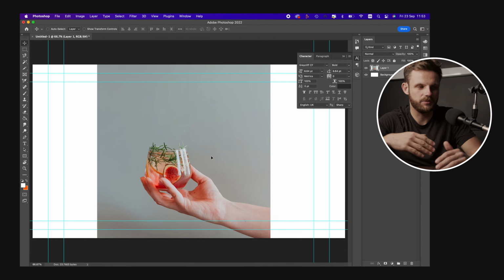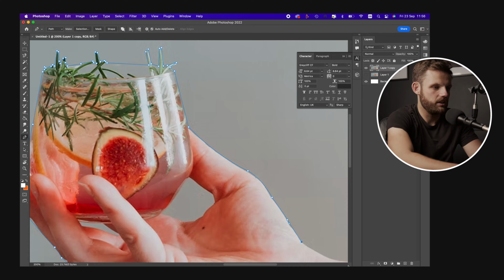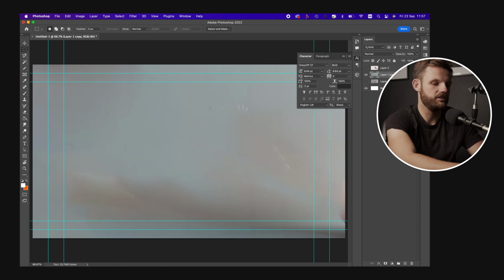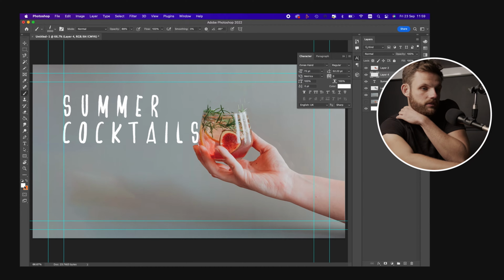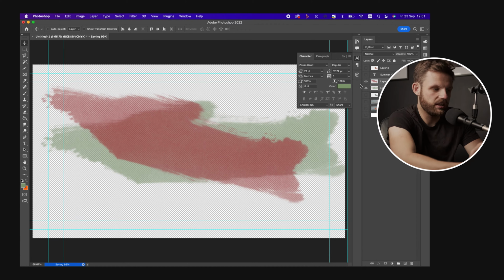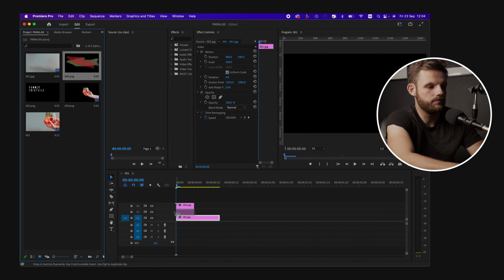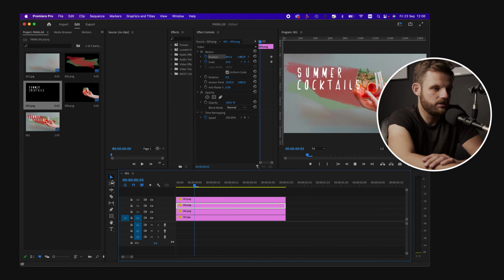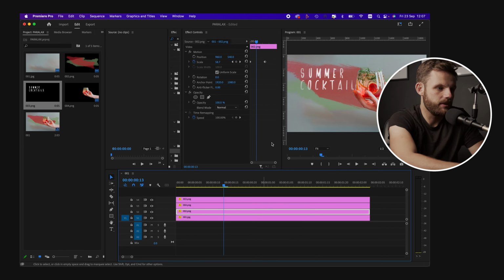Adobe Premiere Pro - Parallax Effect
In this video, I am going to show you how you can create a beautiful and creative parallax effect using Adobe Premiere Pro. The Parallax Effect works brilliantly for social media content or point-of-sales screens to draw customers' attention.